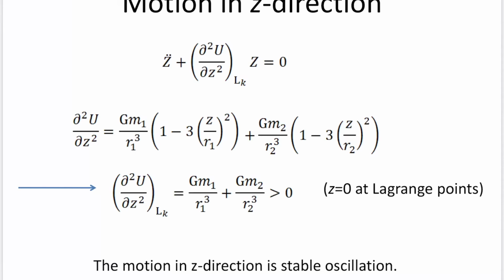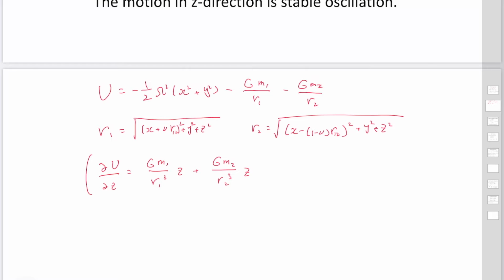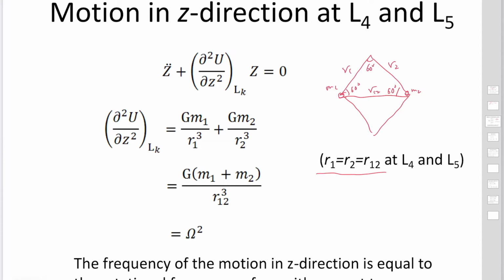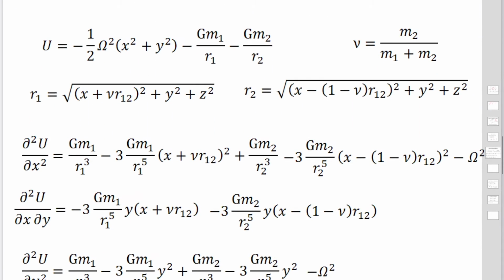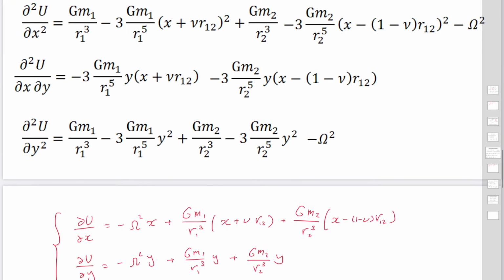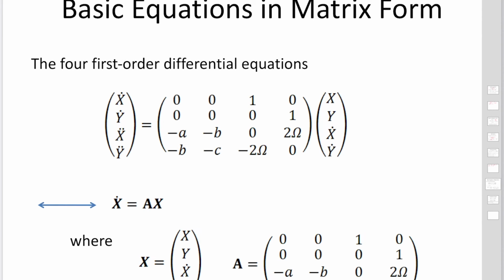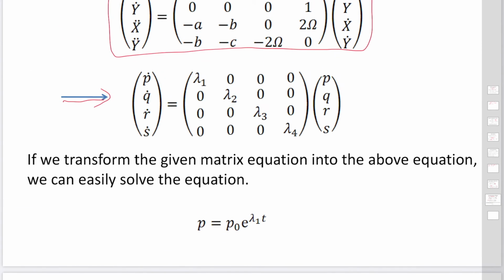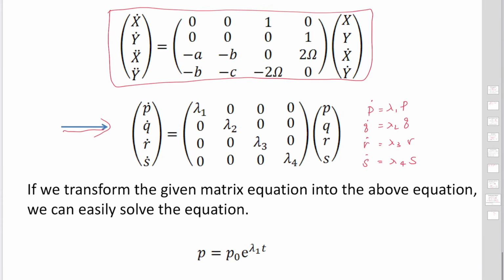I.4.7. Stability of Equilibrium Points (Basic Equations in Matrix Form)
We calculate the coefficients of the basic equation for each Lagrange point. We express the basic equations in a matrix form.